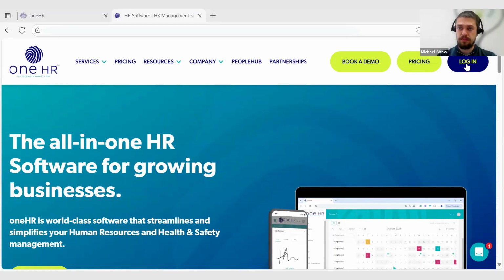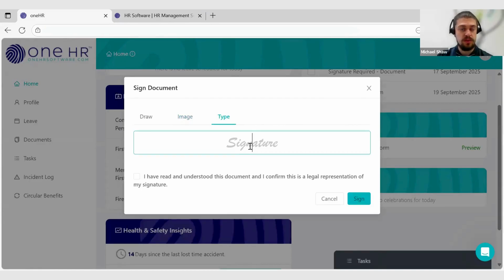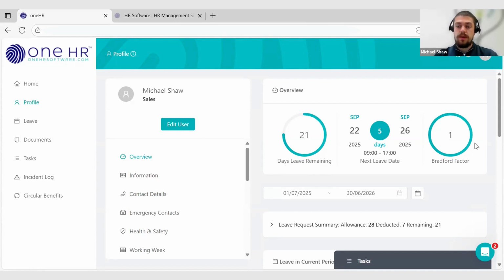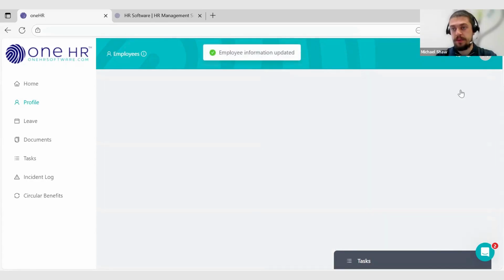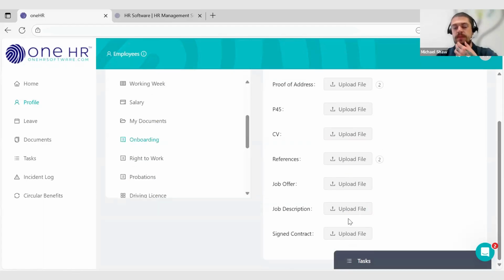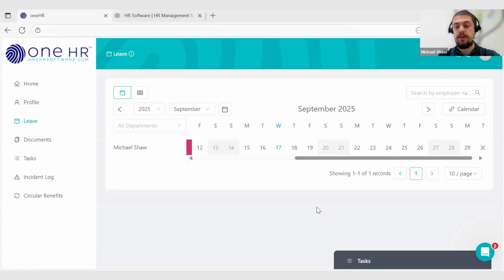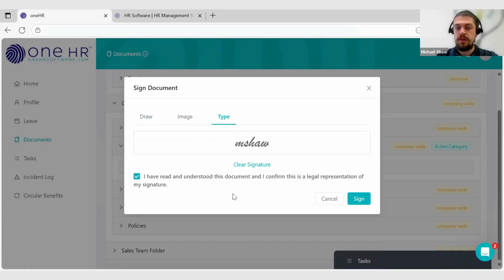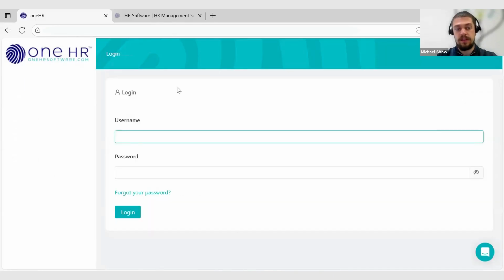BYTE Sessions - Employee Essentials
Michael explains the key employee areas on oneHR and shares practical tips on how they can make the best use of the system.

This is a great session to share with your employees so that your company as a whole gets the very best out of oneHR - ensuring it is used to its full potential and delivering maximum value across the business.